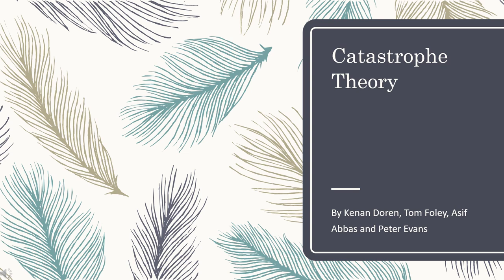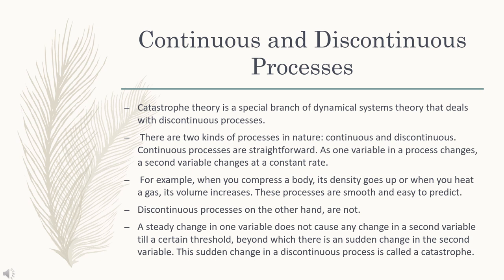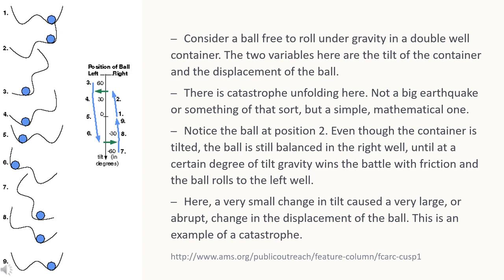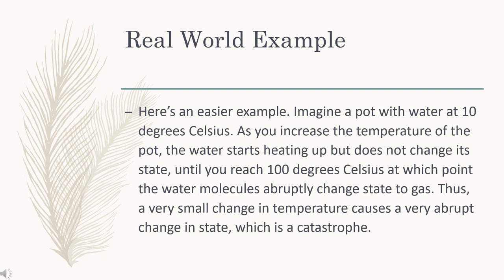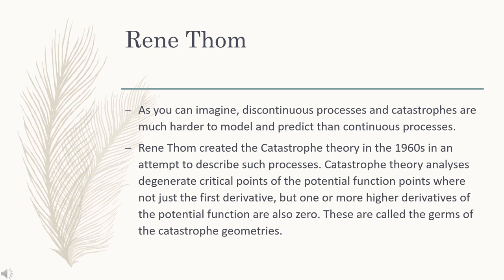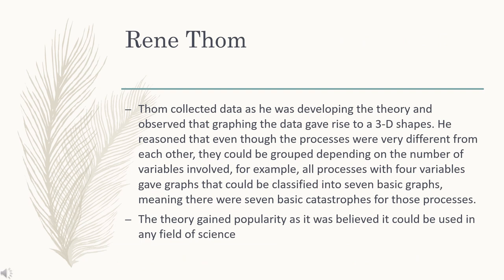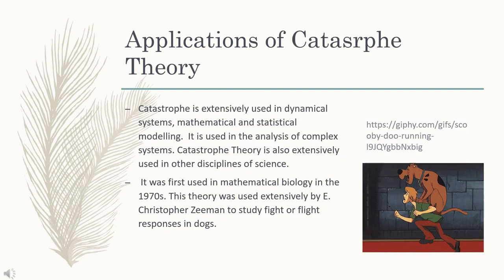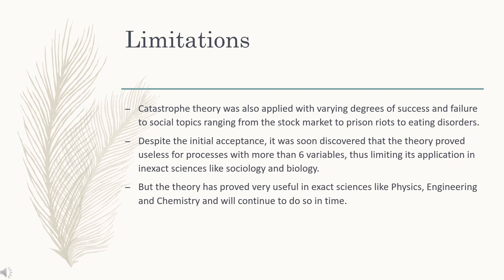Catastrophe Theory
W/03 - Group 5